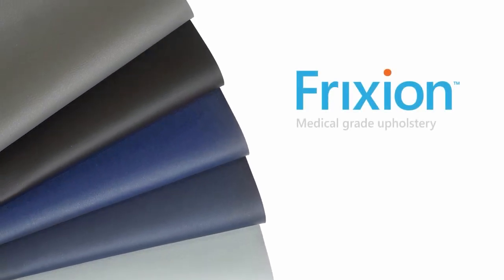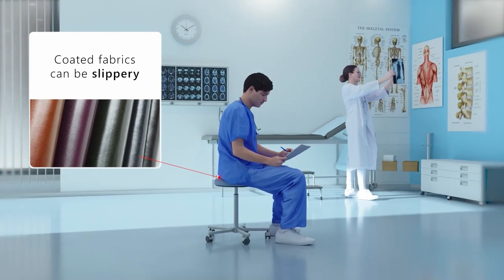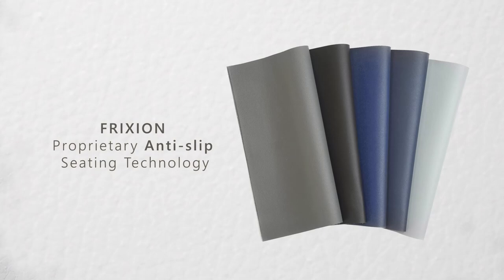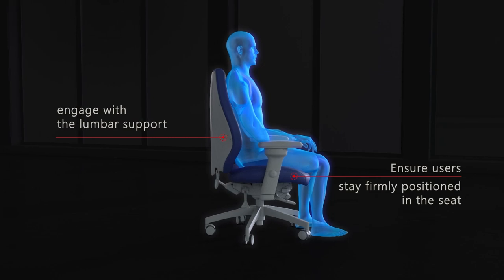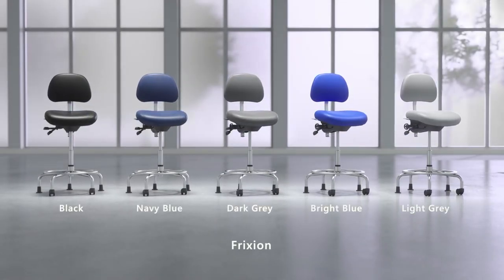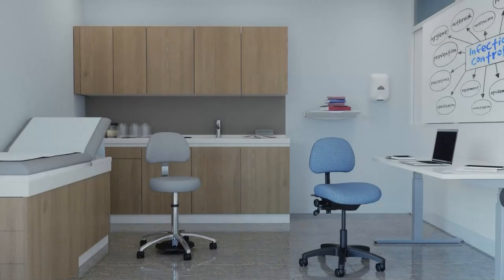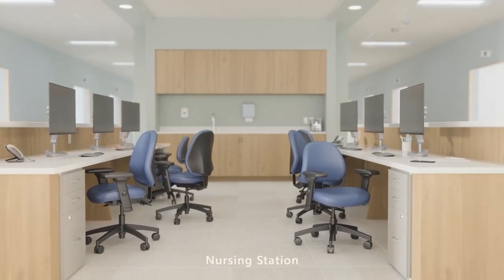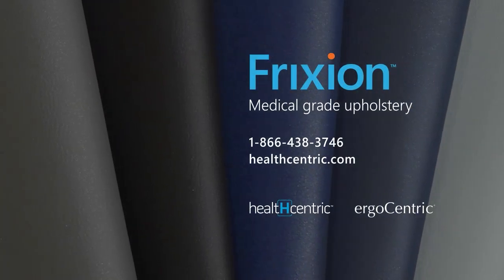Frixion Medical Grade Upholstery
The only healthcare fabric that can be called ergonomic in that it allows the user to stay firmly positioned in their seat.

Improved safety and comfort.
Superior cleanability.
Increased productivity.